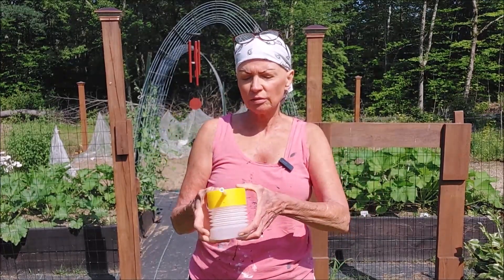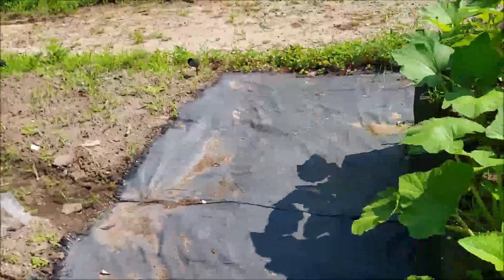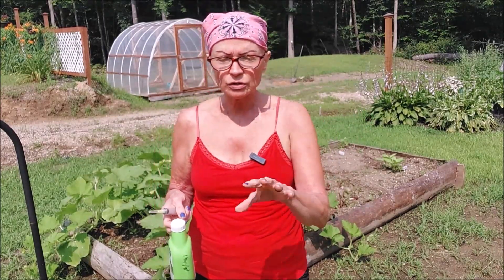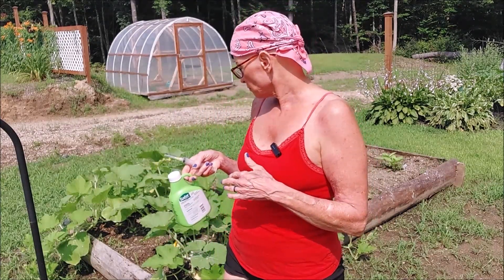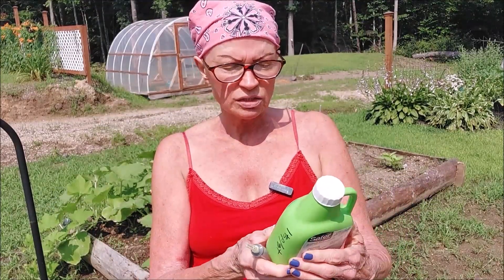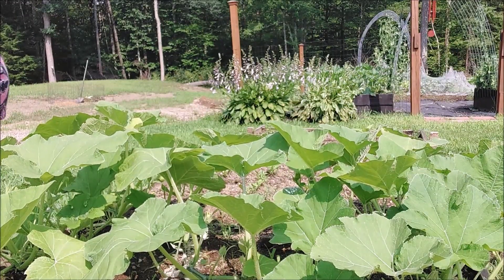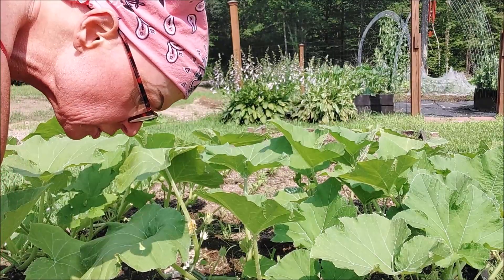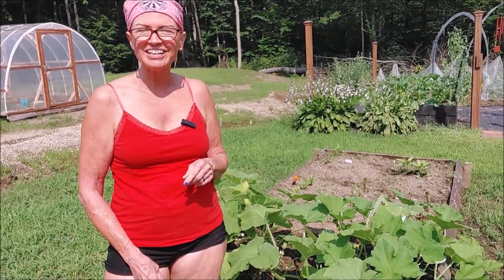CUCUMBER BEETLES !! SQUASH BUGS & JAPANESE BEETLES !! THE WAR IS ON!!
BT (natural caterpillar killer):

Diatomaceous Earth:

LM30 Assembly